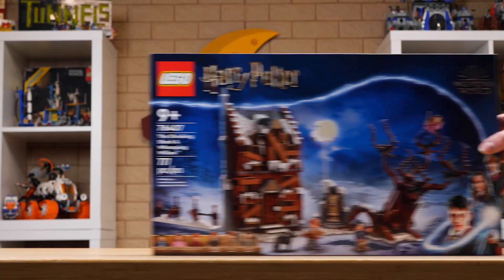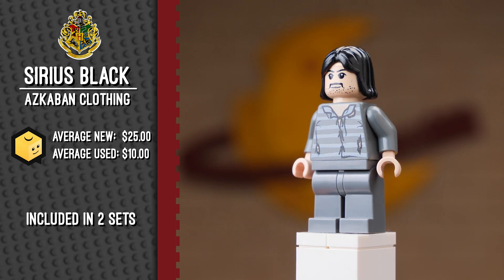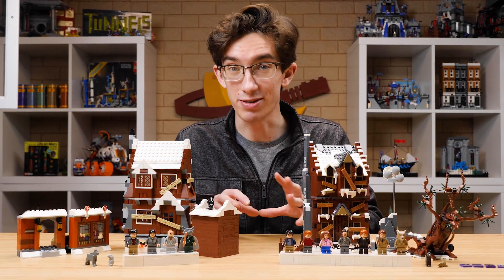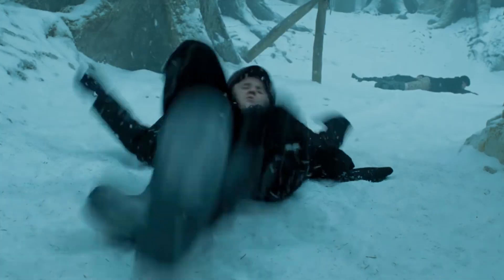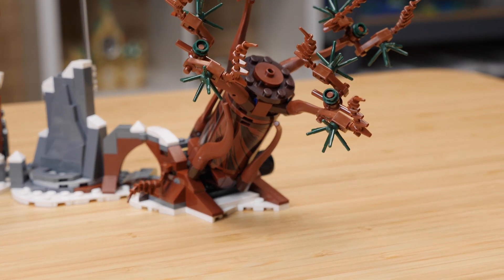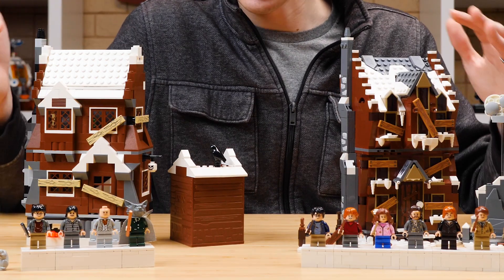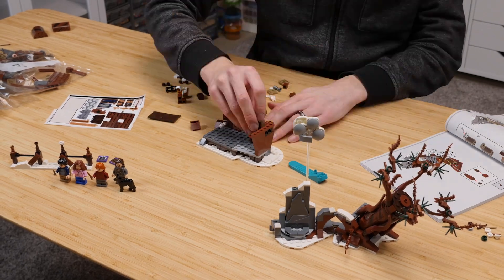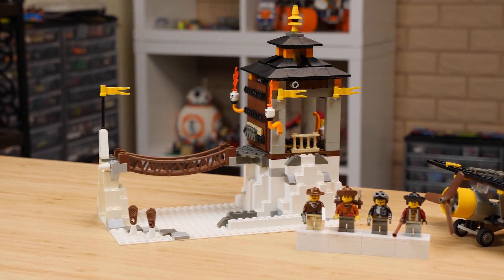LEGO Harry Potter: Shrieking Shack Comparison! 4756 and 76407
This summer LEGO released a long-overdue remake of the Shrieking Shack from the Prisoner of Azkaban. Let's see how the 2004 version of the set compares to the 2022 model!